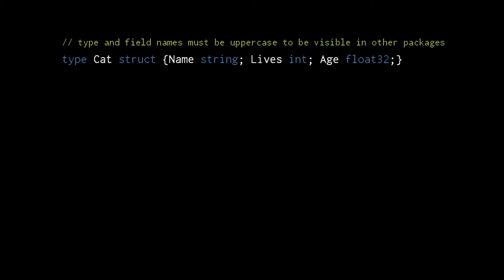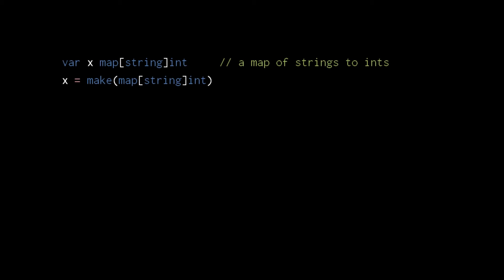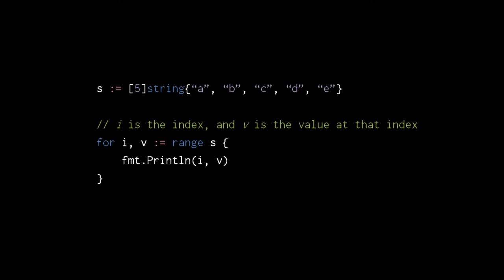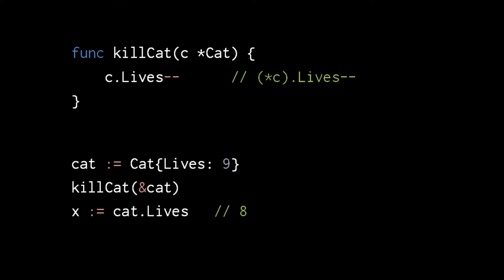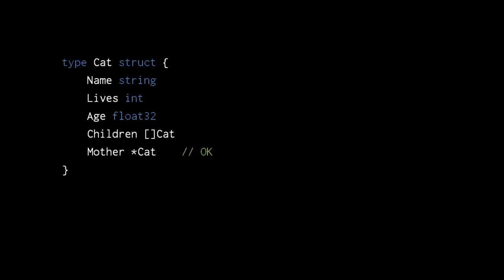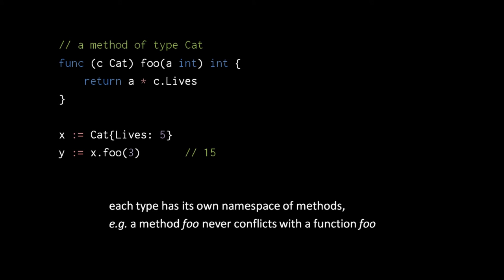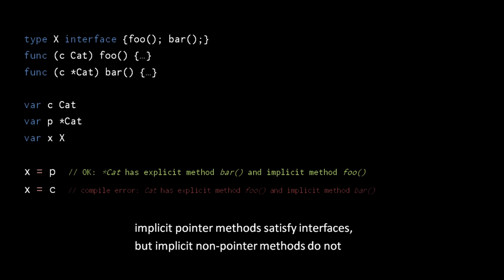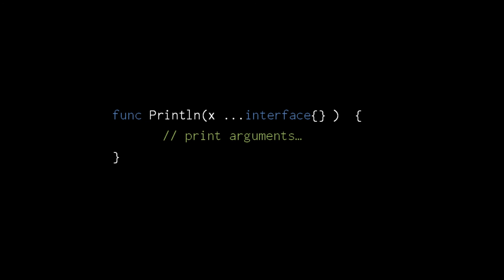The Go Language (3 of 4)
An introduction to the Go programming language. Assumes knowledge of Javascript.